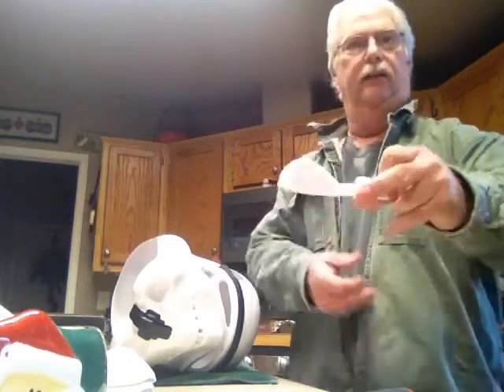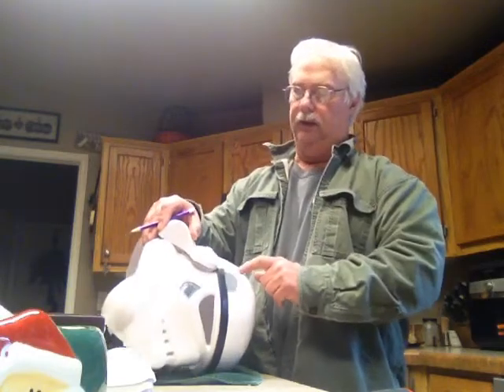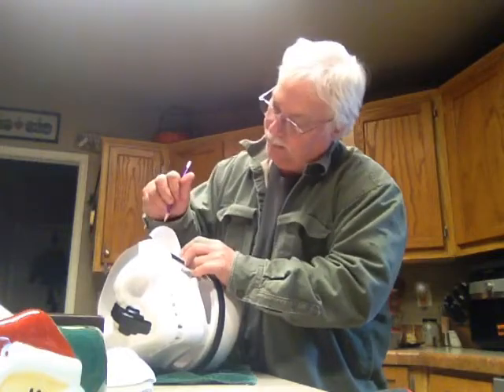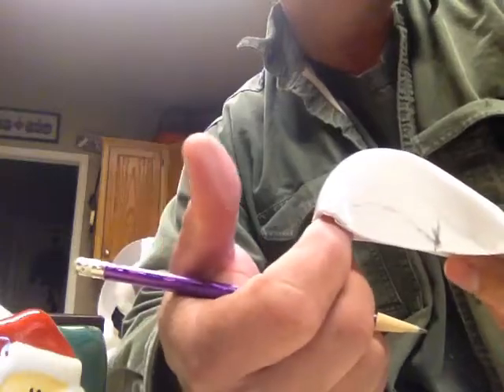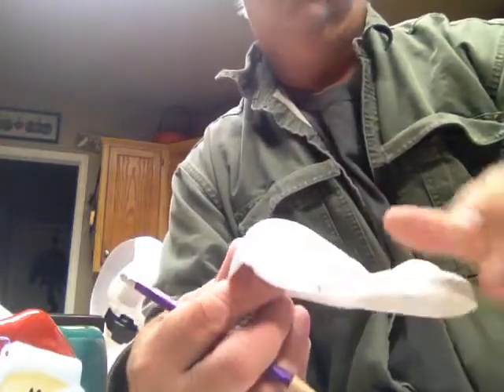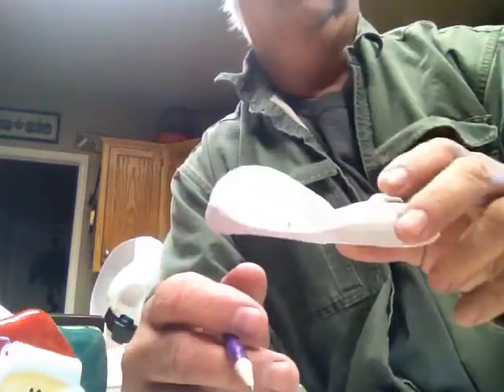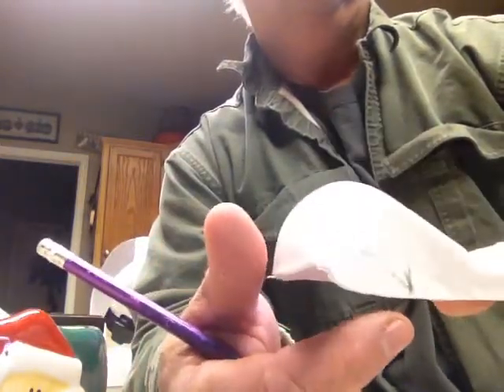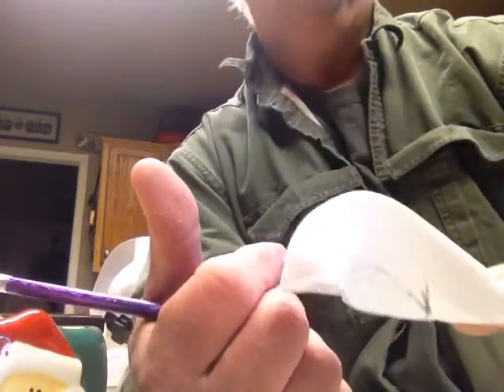Trimming the ears for a WTF-Walt's Trooper Factory Stormtrooper helmet ear part 1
How I measure the ears for trimming for a Stormtrooper Helmet